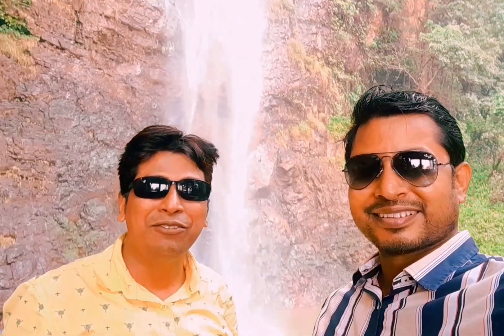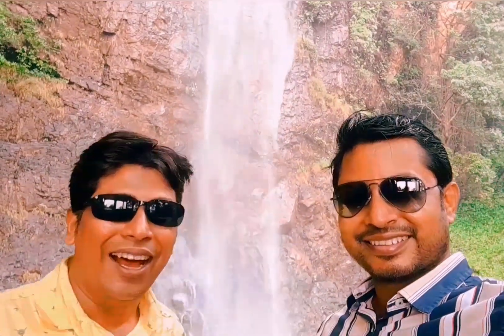Khandadhara Waterfall, Keonjhar, Day-2